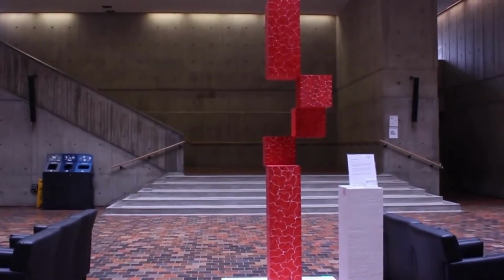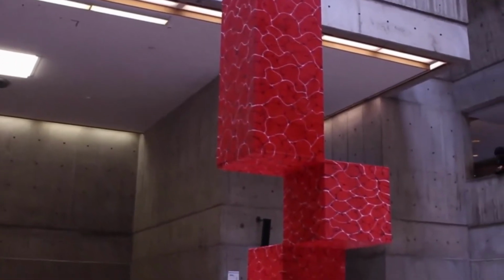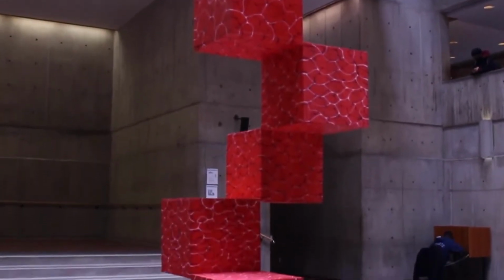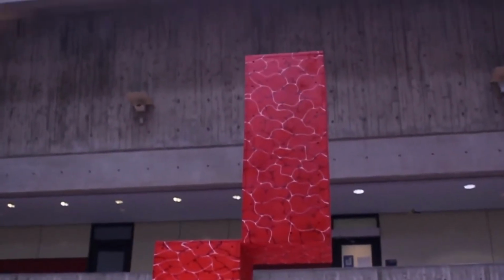Public Art: Jasper by Chloe Kouyoumdjian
Artist Chloe Kouyoumdjian shares her creative methods and intentions behind her work Jasper, one of the first two artworks publicly displayed at the University of Toronto Scarborough.

As a mixed media artist, Chloe is known for incorporating various mediums and tools into her artworks. In one of her first ventures into sculpture, Chloe aims to combine organic and geometric components to capture the architecture and natural surroundings of the Meeting Place.

As part of our Public Art series, two sculptures, Chloe Kouyoumdjian's Jasper and Rika Nakane's Holding, were displayed in various locations throughout the University of Toronto Scarborough campus through March 2022.

CREDITS
Filmed by Arthur Dennyson Hamdani
Edited by Myuri Srikugan